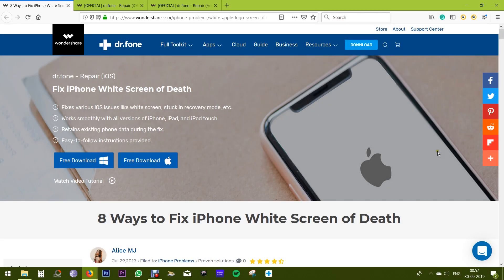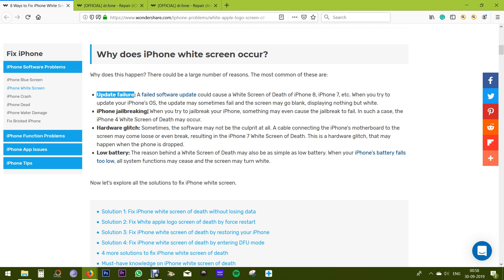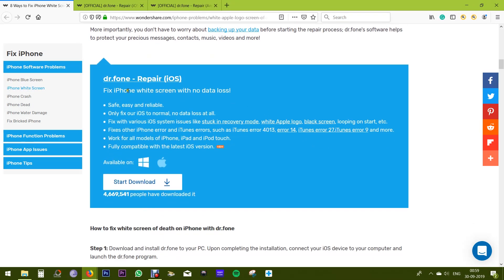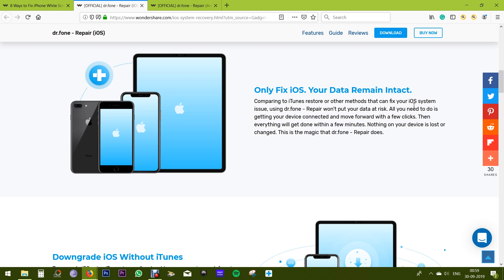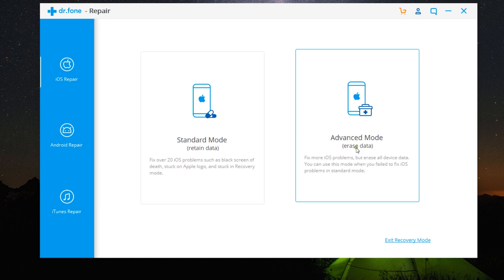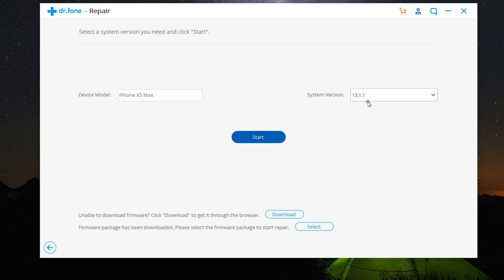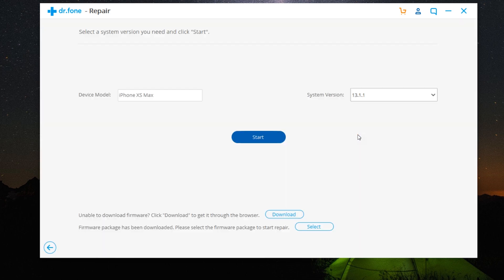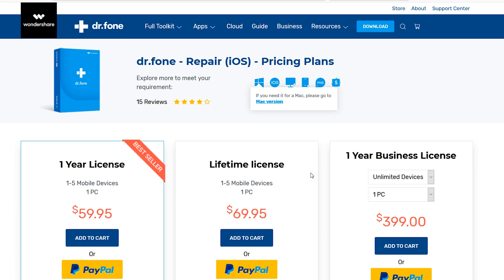How To Fix iPhone White Screen of Death Problem? 😱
For various reasons, your iPhone can face a serious issue like 'White Screen of Death'. The device's screen can go blank, displaying nothing but white. To repair the iPhone, you can try the dr.fone - Repair (iOS) software available for both Windows PC and Mac. The best thing about the application is it can repair the phone without erasing your personal data.

dr.fone - Repair (iOS) supports the latest iOS versions and the new Apple iPhone 11 as well.